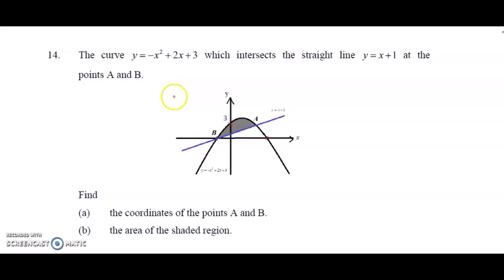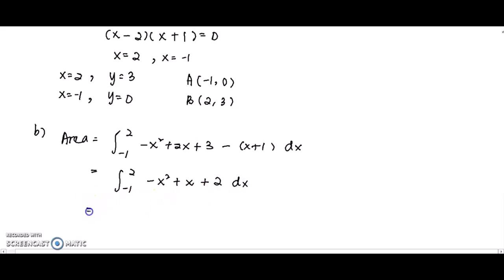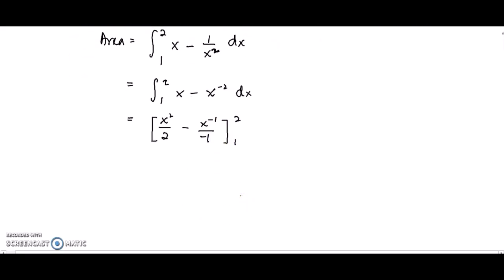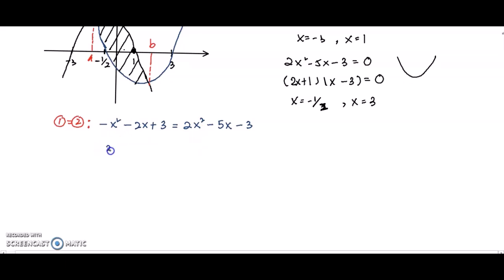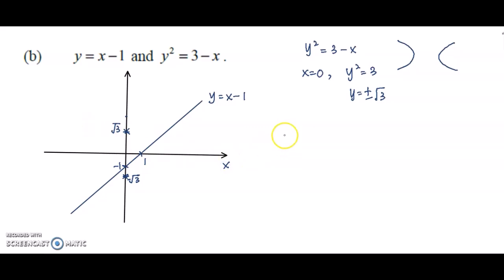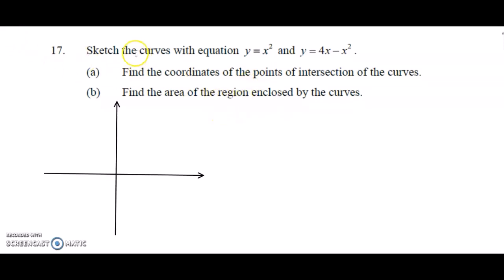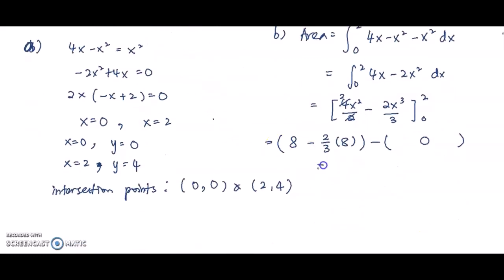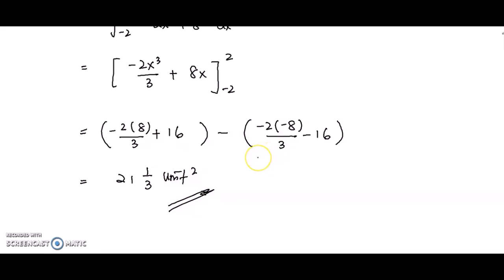Tutorial 7.1: Area of a Region (Area bounded by two curves) - Question 14 to 18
5 questions about finding area bounded by 2 curves.